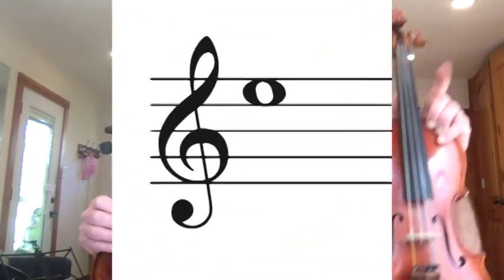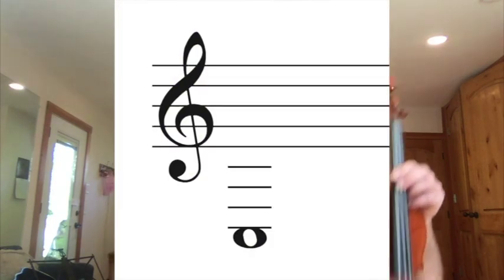MDC Lesson 3 - The Viola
Montessori Discovery Center remote music lesson. The viola.

Questions:
Name 2 songs and 2 genres used in this video.
How is the viola different than the violin?
What sport is featured in this video?